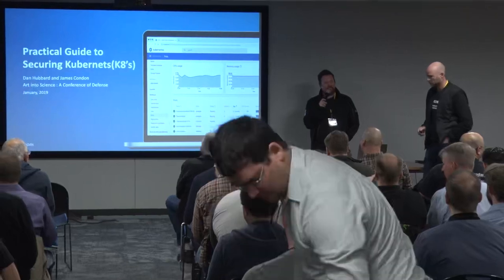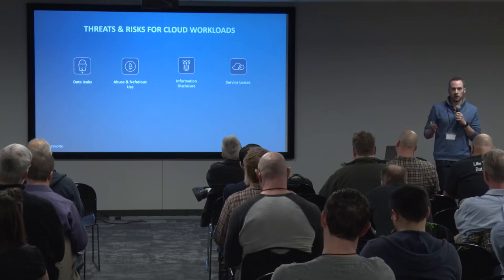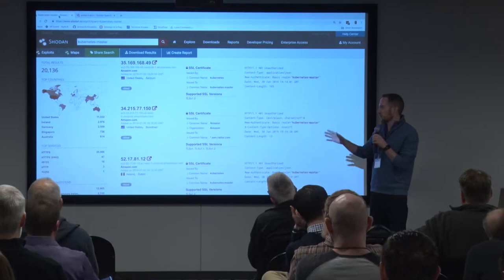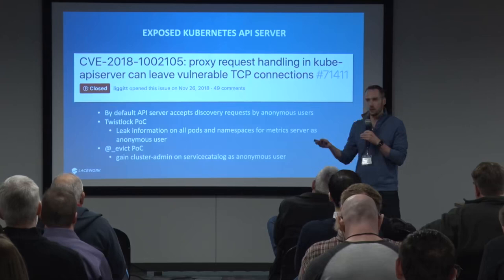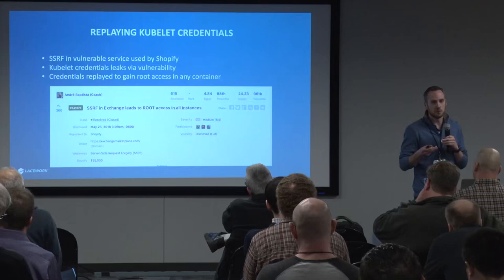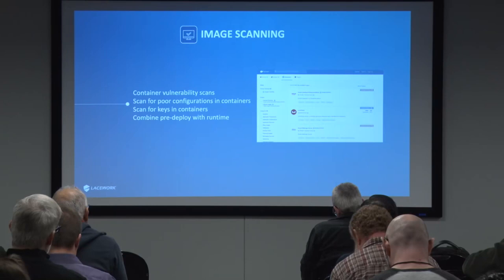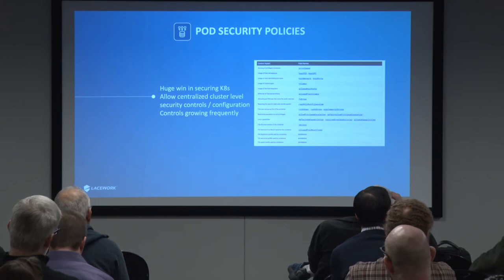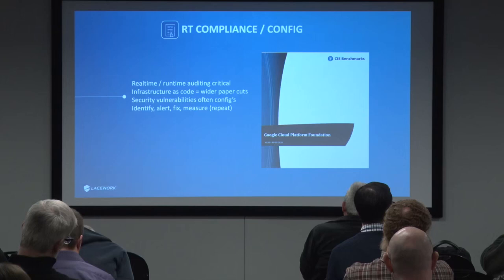Practical Guide to Securing Kubernetes Dan Hubbard and James Condon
ACoD 2019